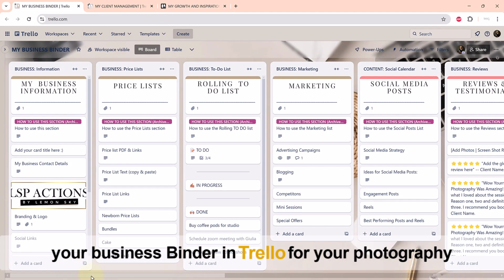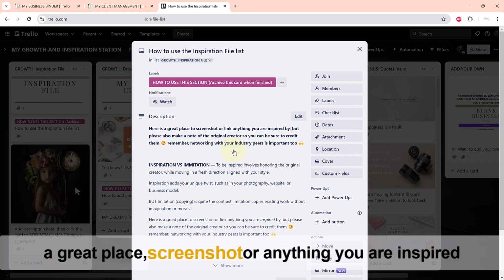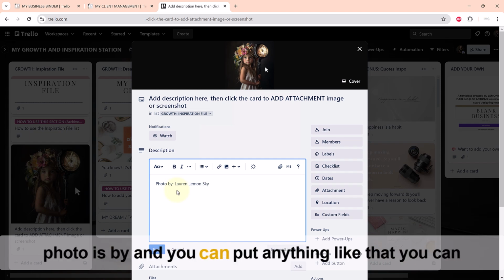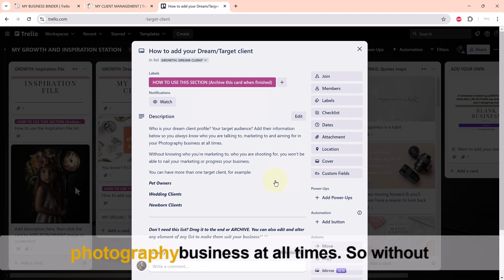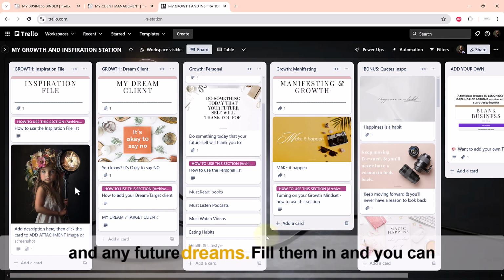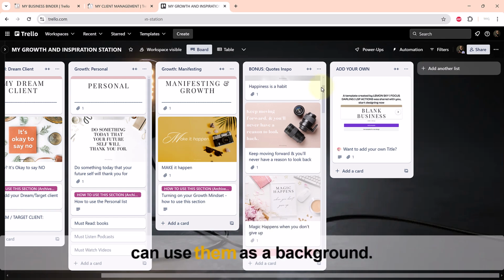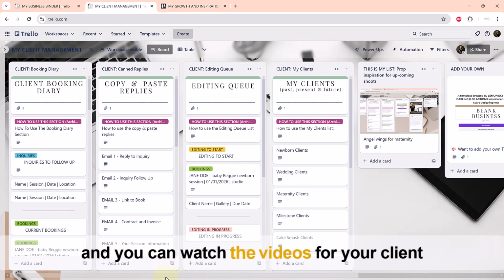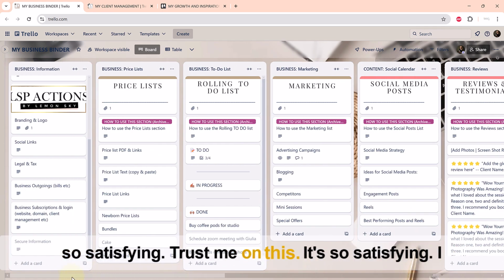Trello for Photographers: How to use the Inspiration board LSP Actions Focus Darling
This tutorial shows you how to use the Growth & Inspiration Station Trello Board for Photographers.

The Photographer’s Business Binder System: Three done-for-you Trello boards that bring order to the creative chaos